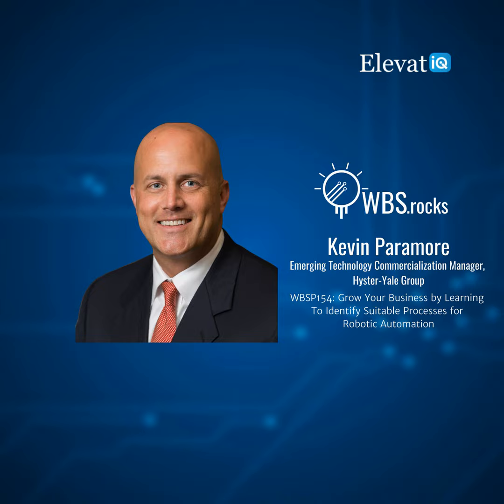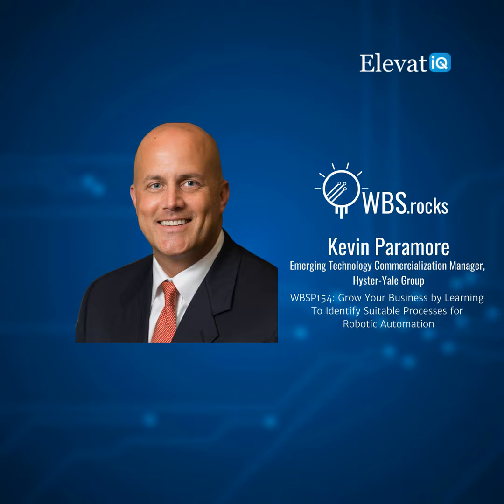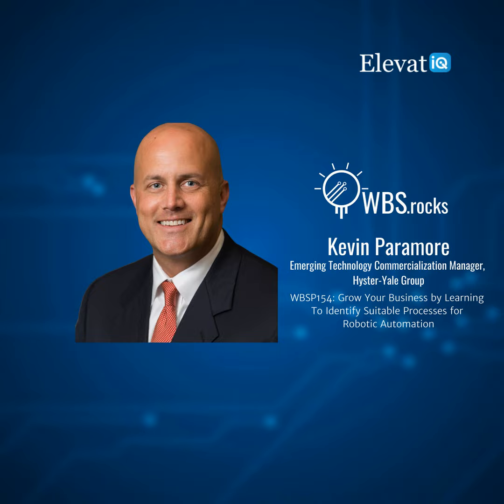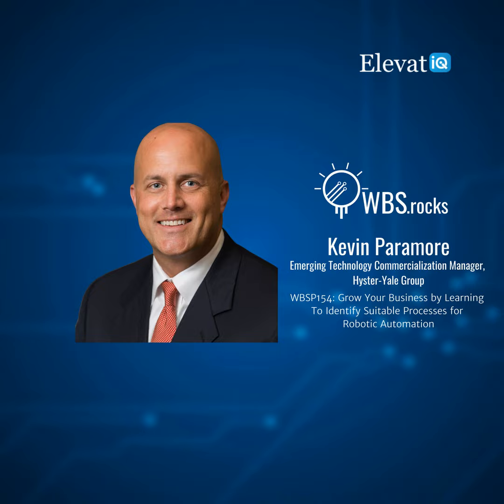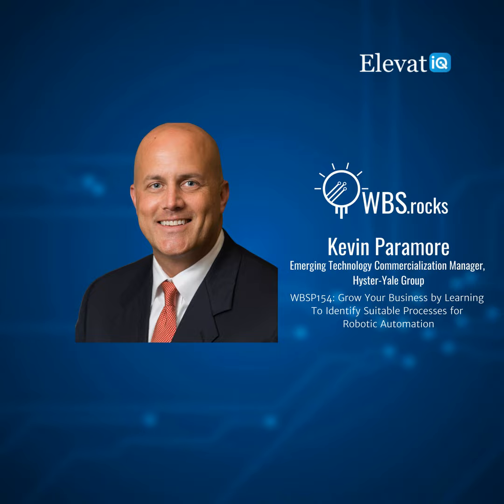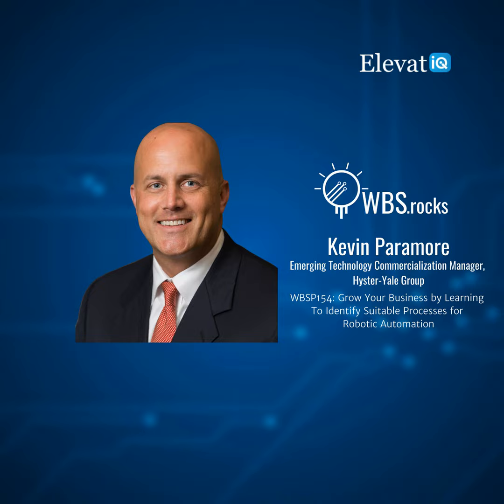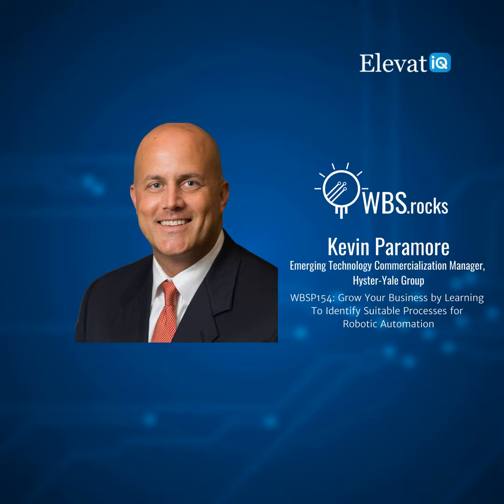WBSP154: Grow Your Business by Learning To Identify Suitable Processes for Robotic Automation w/ ...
Robotic applications have come a long way. They can automate a lot of mundane processes in your warehouse and facility. But to get the ROI from robotic investments, you need to assess the factors that make robotic applications efficient. Just like human operators, robots are not suitable for all environments. Even minor changes in the environment can impact their efficiency goals. With any technology, the more standardized and streamlined your processes are, the higher your chances of success with your technological investments.

In today's episode, we have our guest, Kevin Paramore, who discusses the nuances of robotic automation of warehouse and manufacturing processes. He also touches on barriers to automation and shares several stories where robotic automation may not be the best fit. Finally, he provides insights into technological, environmental, and regulatory factors to explain the use cases for warehouse robotic applications.

For more information on growth strategies for SMBs using ERP and digital transformation, visit our community at wbs.rocks or elevatiq.com . To ensure that you never miss an episode of the WBS podcast, subscribe on your favorite podcasting platform.

Background Soundtrack: Away From You – Mauro Somm